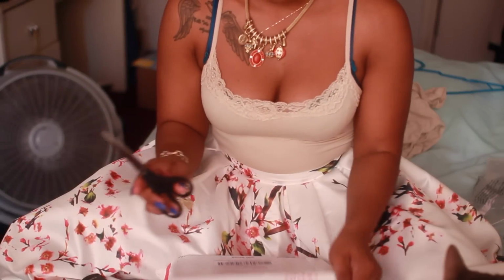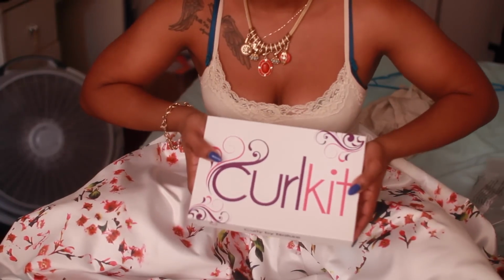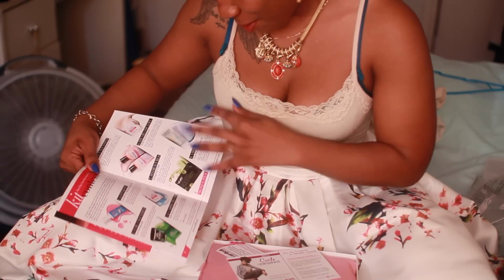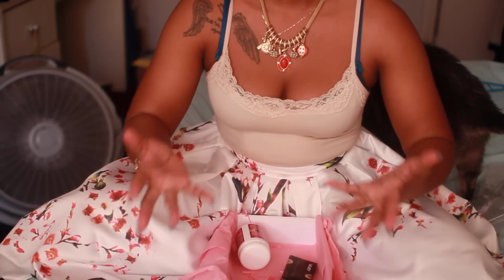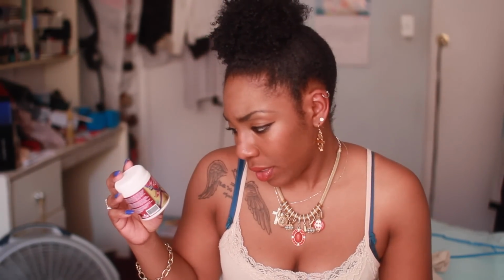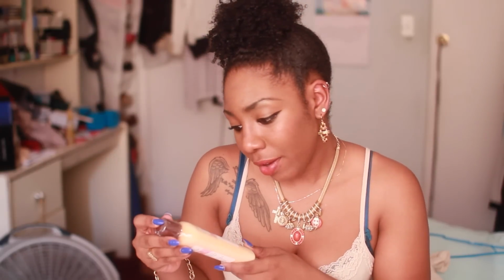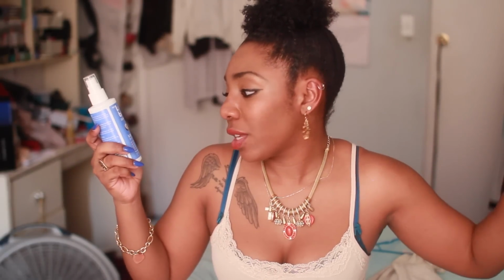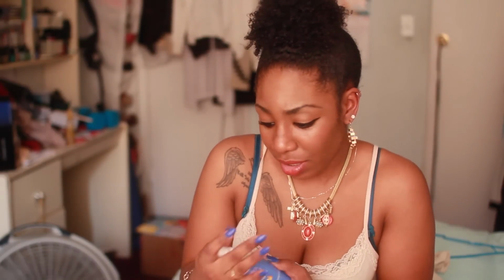Reveal | June Curlkit 2015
Hey all, I'm back with my Curlkit reveal for the month of June!

Subscription Based Beauty Box Packed with Awesome Products at a low price

FTC: All opinions on products are true and honest and they are mine

FAQ
Hair Color: Golden Copper by Creme of Nature
Hair Type: 3C, 4A & 4B
Hair Style:
Camera: Canon Rebel T3i